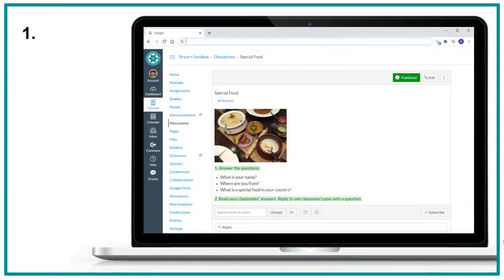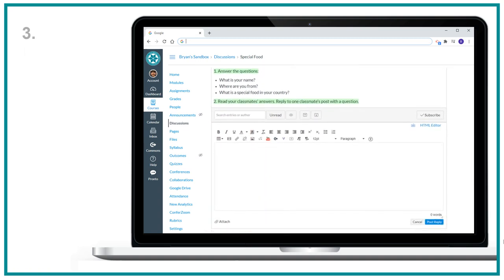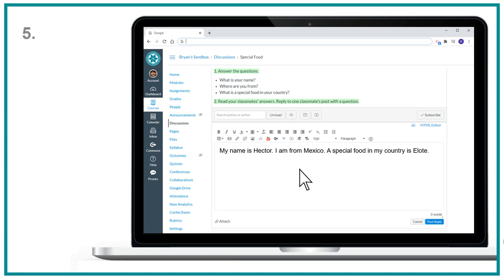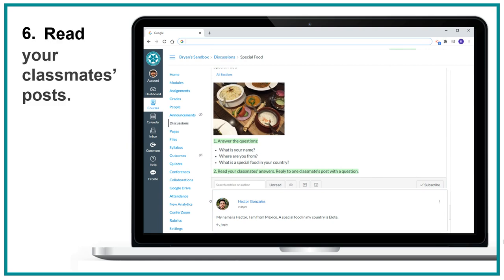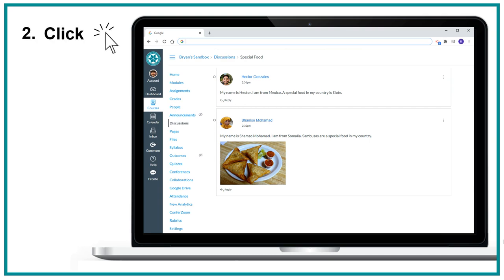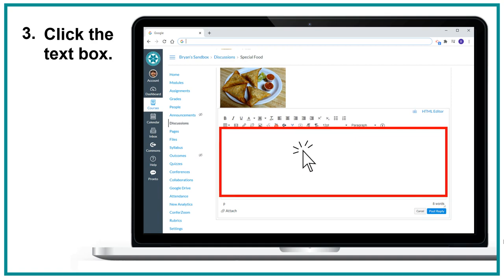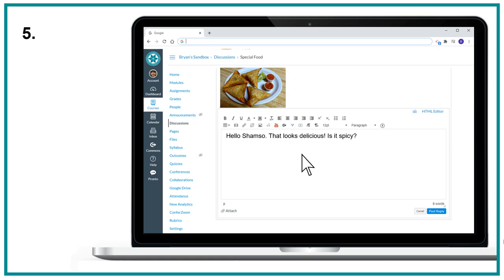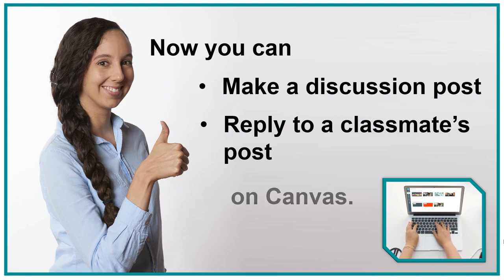Canvas Computer: Discussion Posts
If you're a student using Canvas, this video will help you with how to post to a discussion board.